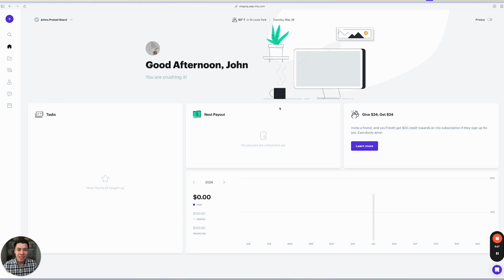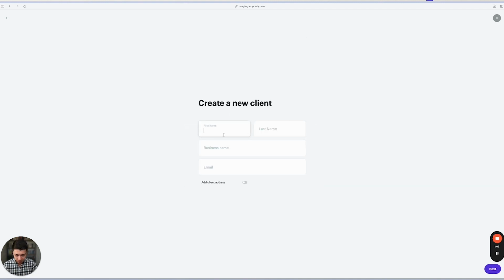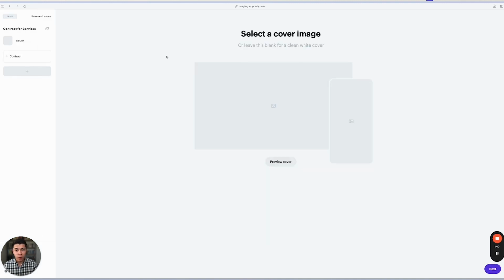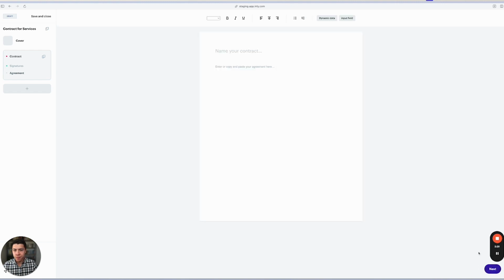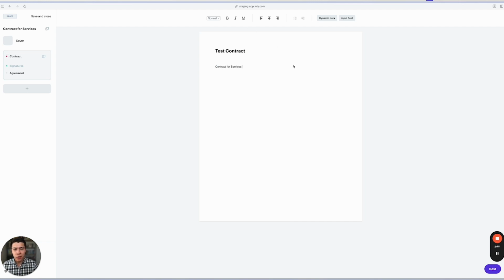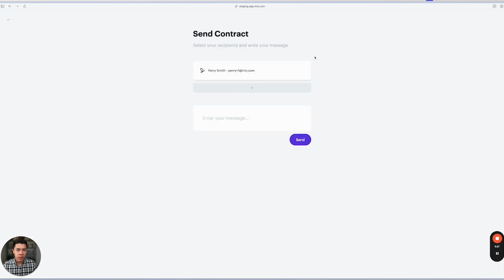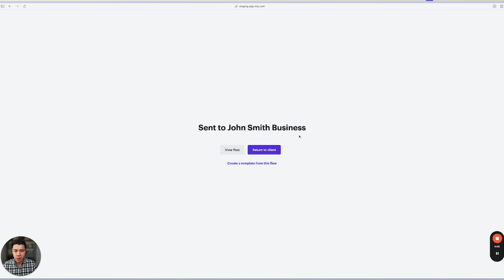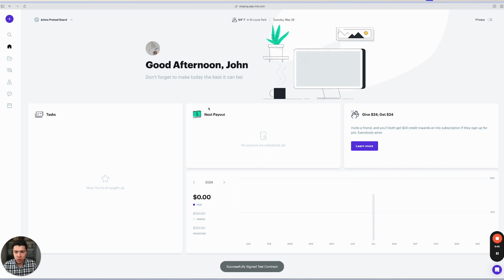How to Create and Send a Contract with Inly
Step-by-step tutorial on how to send a contract with Inly.